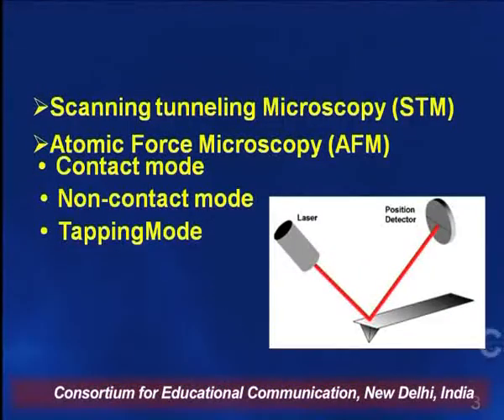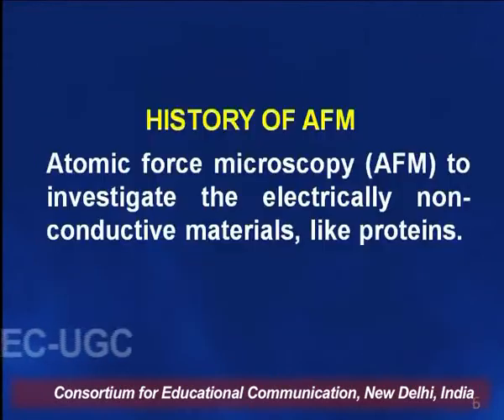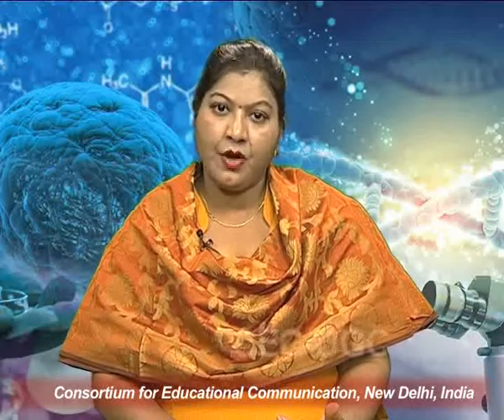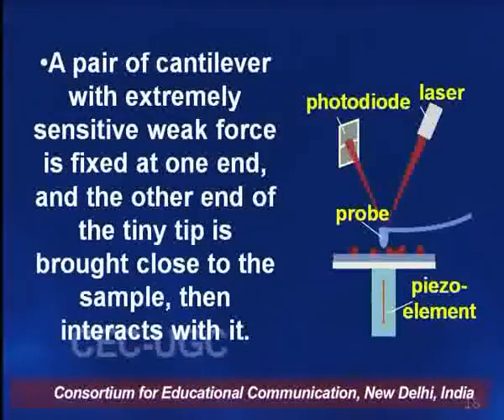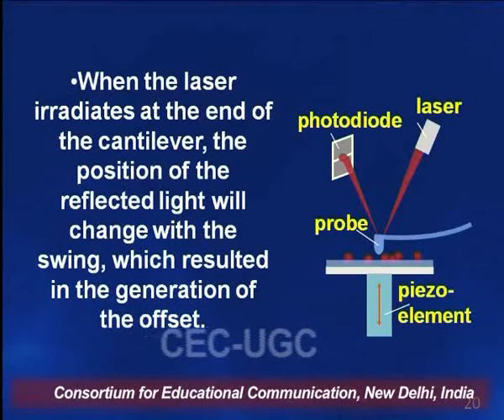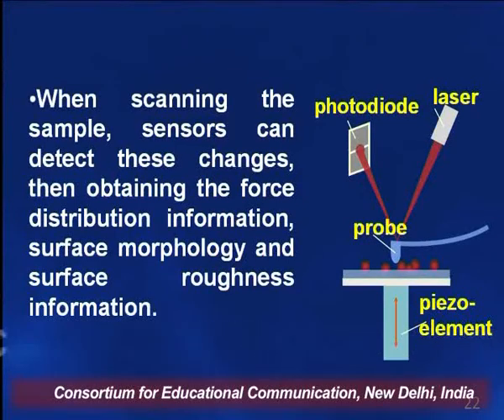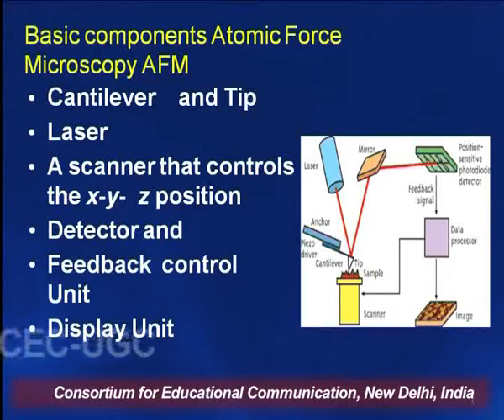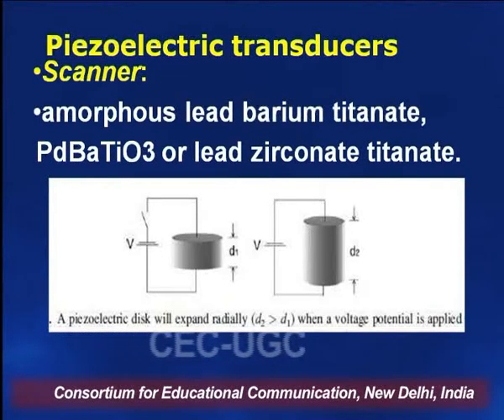Atomic Force Microscope - I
This Lecture talks about Atomic Force Microscope - I.